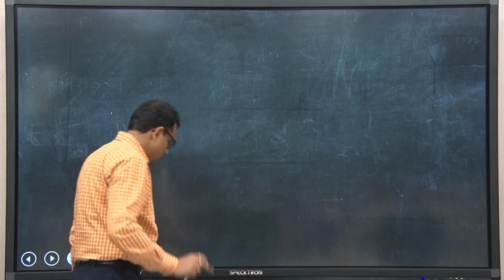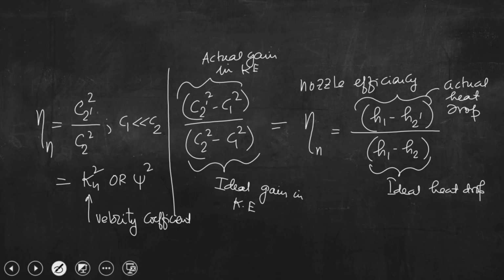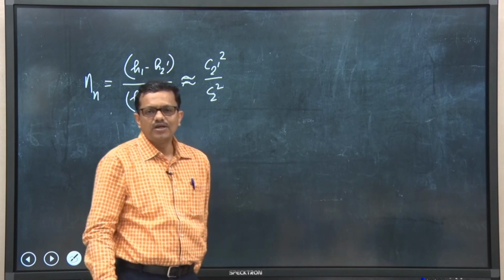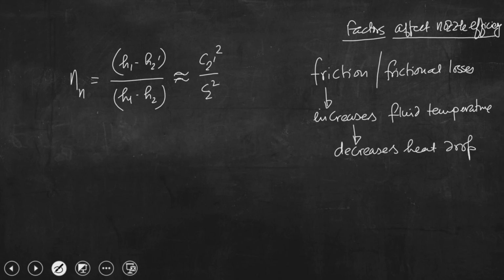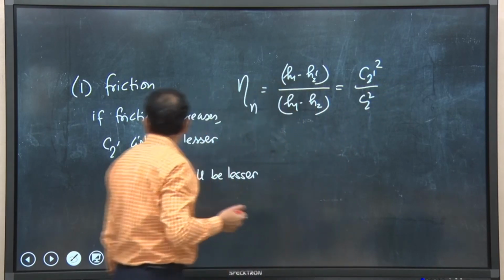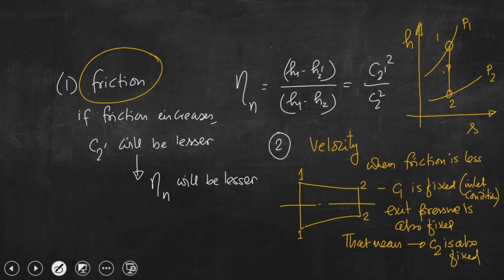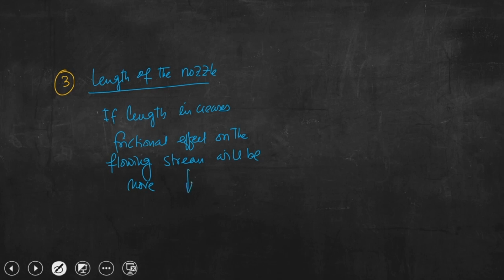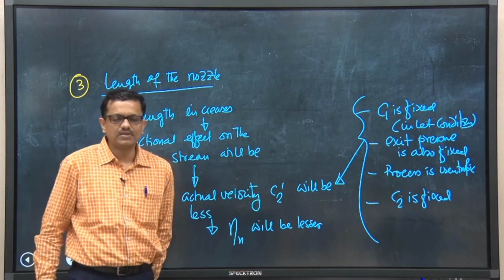Lec 32: Factors that affect the efficiency, problem on flow nozzle